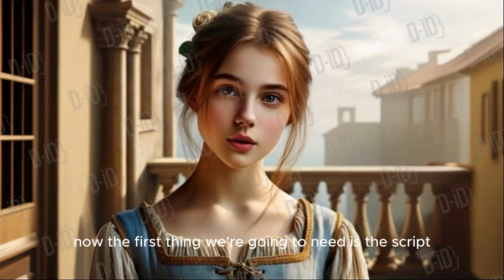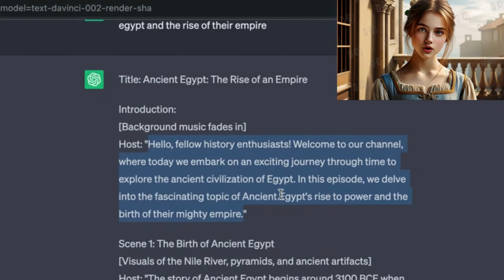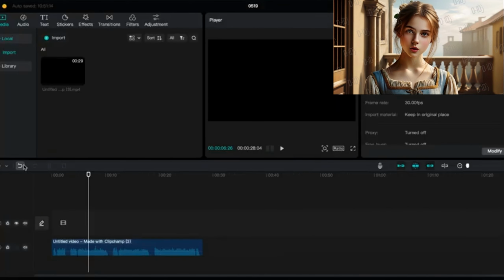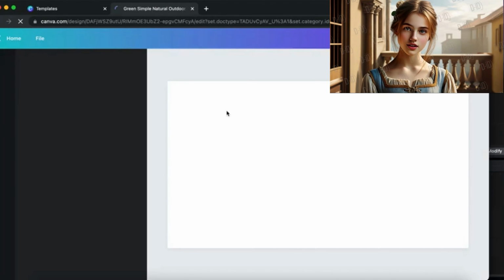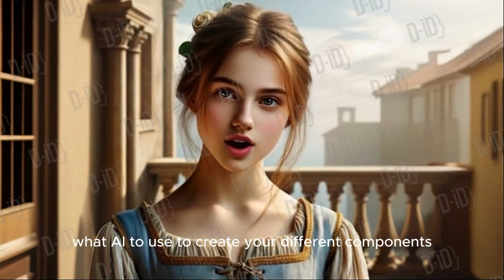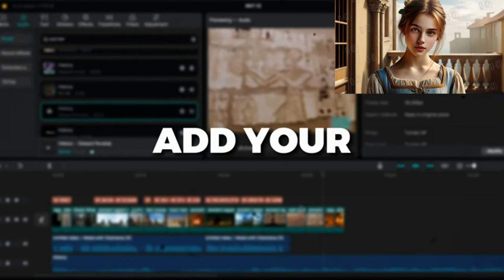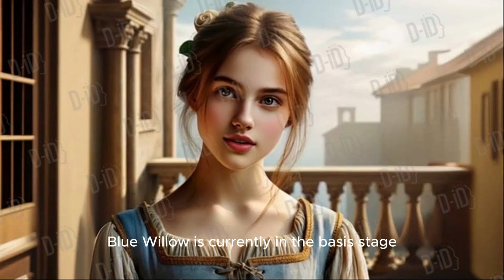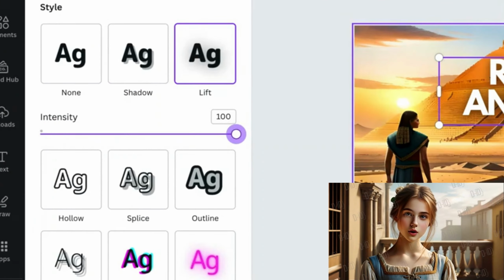How to Create a Faceless YouTube Automation using AI (Step-by-Step Method)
Want to save time and boost your productivity on YouTube? In this video, we'll show you how to create automated videos using AI!

Any questions? Ask me in the comment section!

Learn Step-By-Step how to create a Faceless YouTube Video for Free as a beginner.

how to make YouTube videos with AI
how to make passive income with a faceless AI
automated YouTube channel
how to create YouTube shorts with AI
how to write YouTube script with AI
how to start a YouTube shorts channel with AI automation
how to make a fully automated YouTube channel with AI
how to make YouTube automation videos with AI
how to create a YouTube video with AI